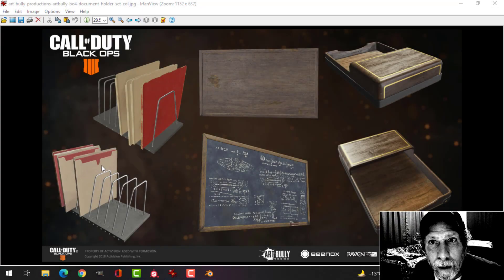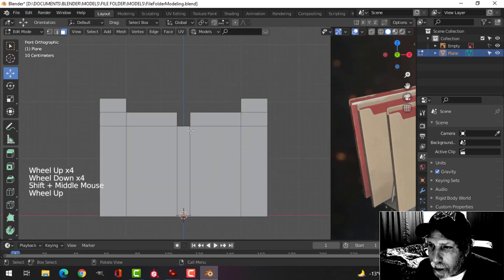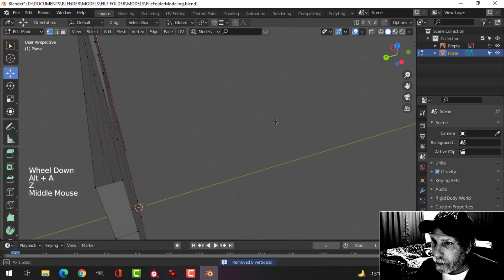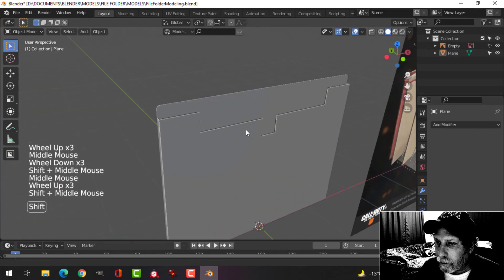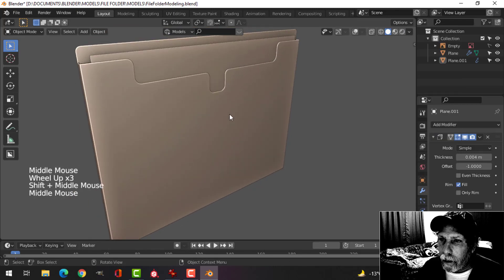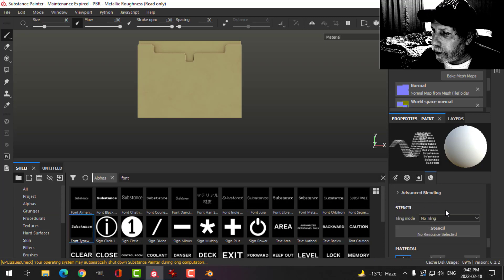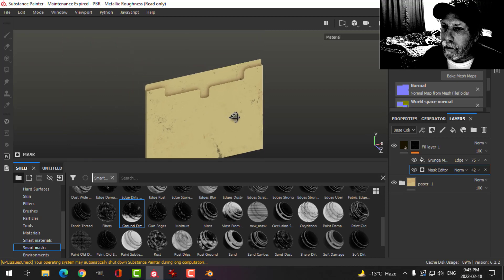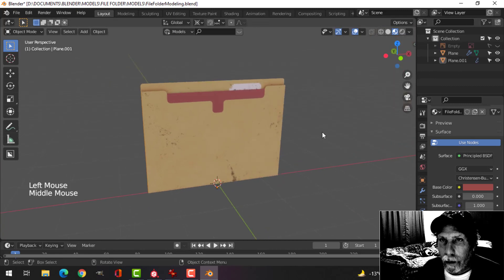BLENDER/SUBSTANCE PAINTER: FILE FOLDER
Quick and easy file folder modeling in Blender and texturing in Substance Painter.